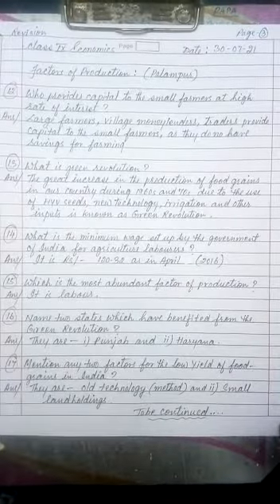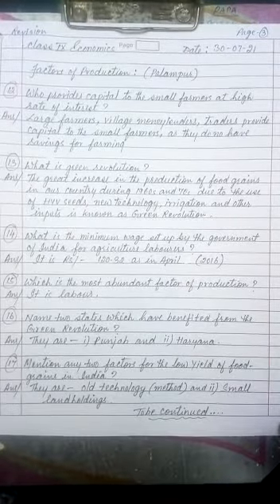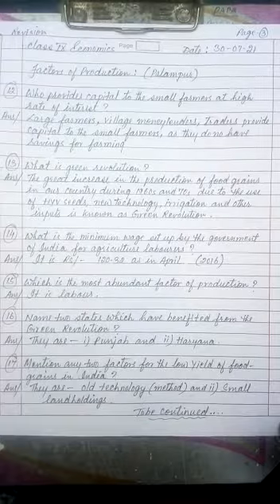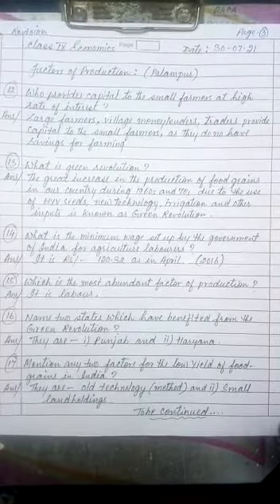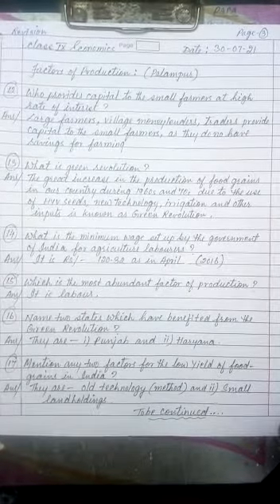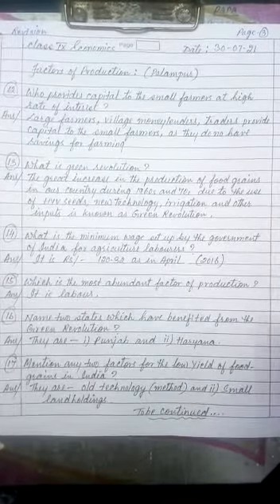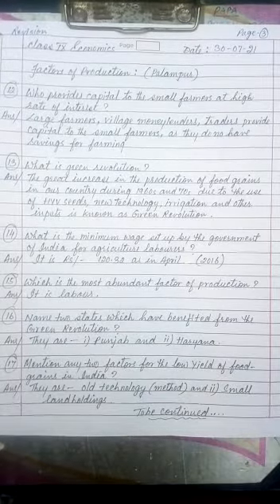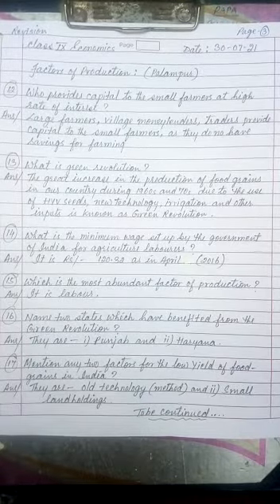eclass_Economics for class 9 students of Greenland Public School, Shivdhara Darbhanga